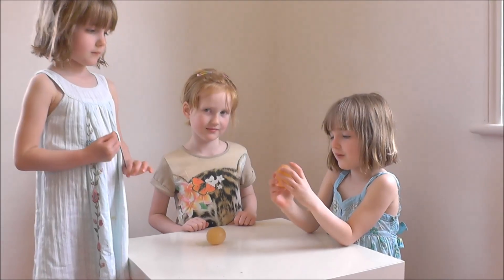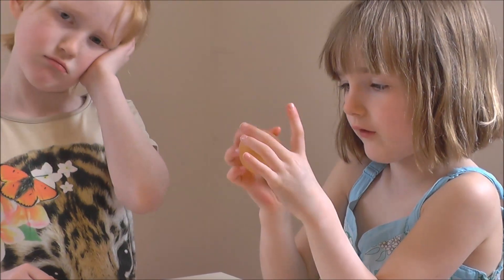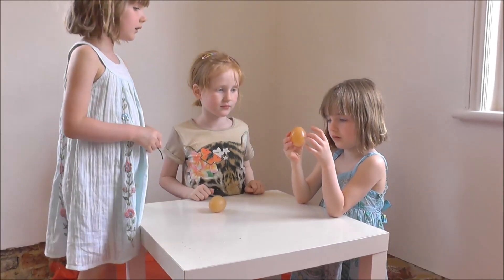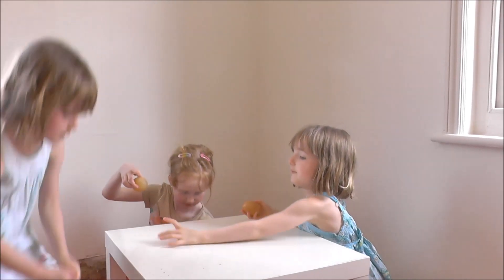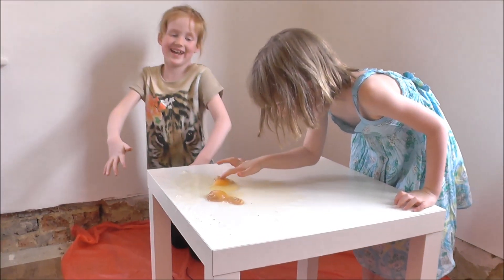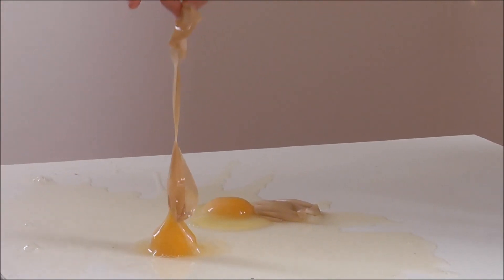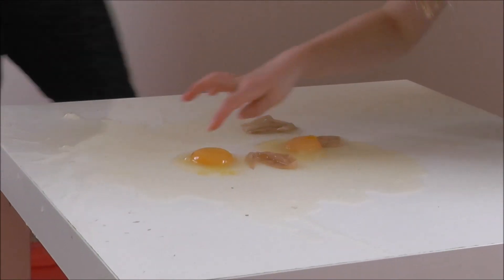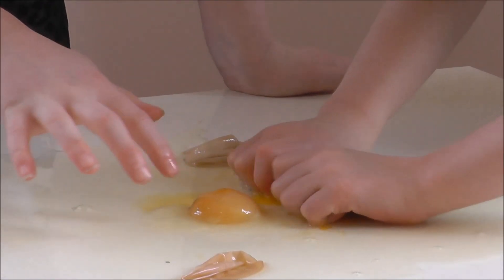Bouncing Eggs Experiment Video To Support 'Dissloving, Expanding & Bouncing Egg Experiment blog post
This is a video to support my popular 'Dissloving, Expanding & Bouncing Egg Experiment blog  post that you can find here...

This video shows one of the last things we do with our eggs once the shell has been dissolved off... bounce them! We used string lengths with the girls when they were young to give them and easy way to measure height and help them drop the egg from about the same distance. These eggs didn't bounce from as great a height as others because they were a few days old and the membrane was loosing elasticity.